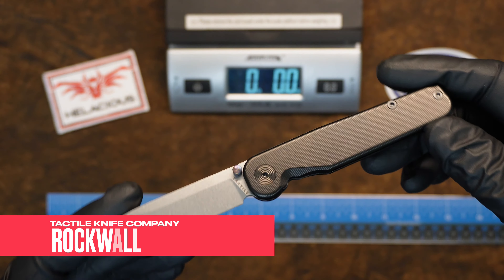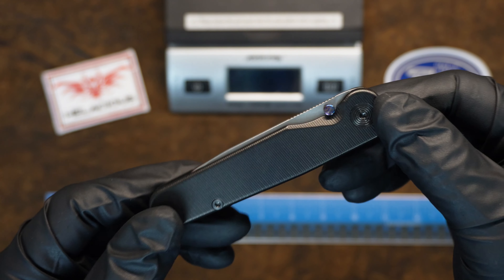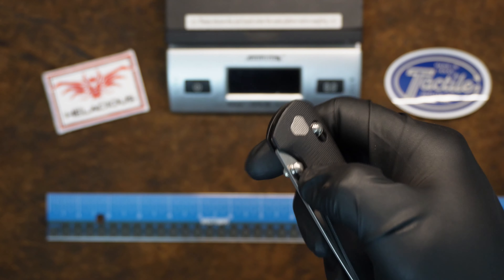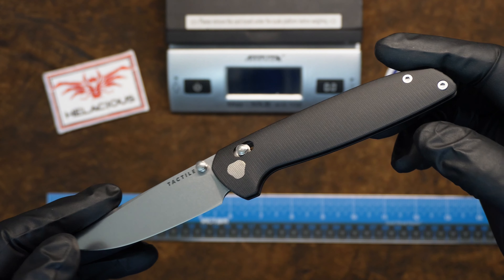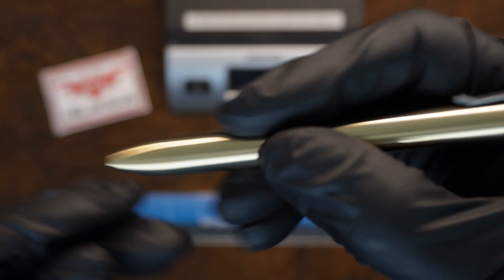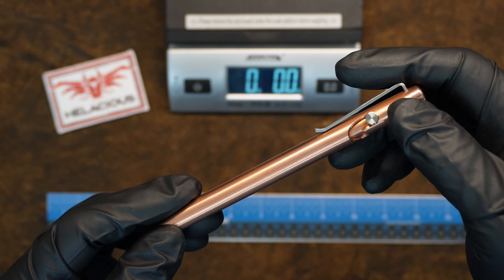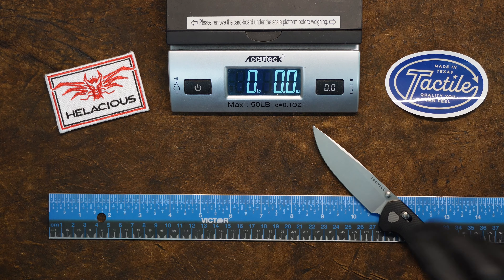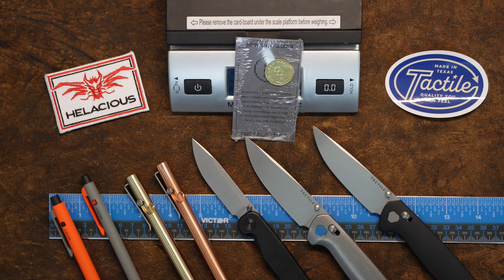YeeHaw! Fresh In From Texas!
We welcome Tactile Turn and Knife Company to Helacious! As we get ready to expand the size of our location, we needed some additional US made knife and accessories manufactures.  Will and the team at Tactile impressed us with not only their products but also their manufacturing process.  We are proud to carry their knives and pens.  They are an extreme value for the money and highly recommend you pick one of each up to see for yourself.

The best outdoor sporting goods store in the Charlotte NC area!

Helacious
4371 Charlotte Hwy, #8
Lake Wylie, SC 29710

We offer layaway and now Credova financing making owning the Medford of your or your gift receiver's dreams.

This helps unlock censorship issues faced on various platforms.

Thanks for your time and for watching!